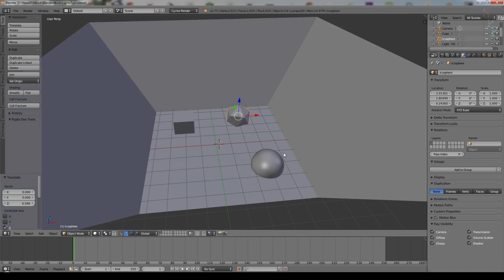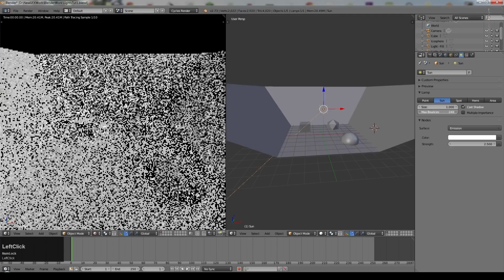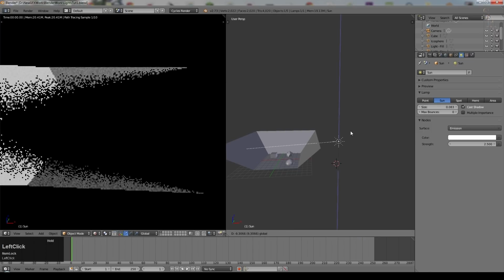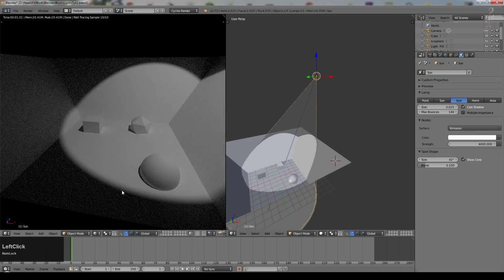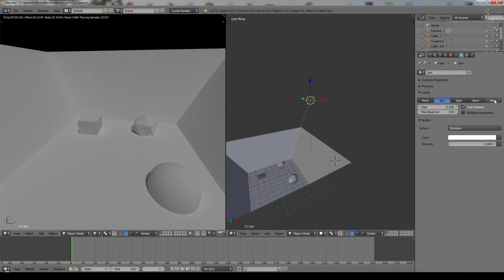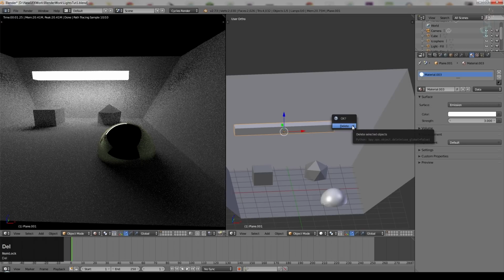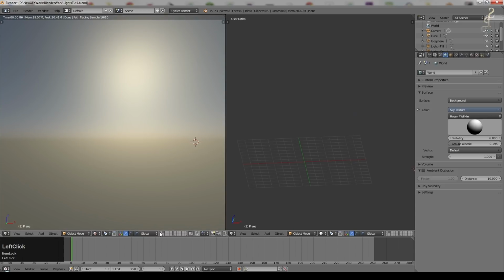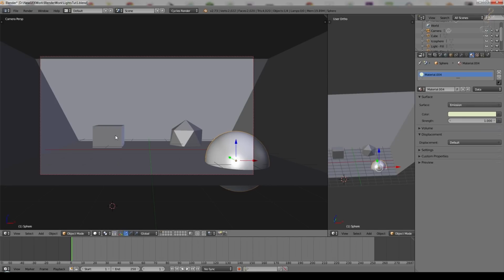Blender Cycles Tutorial - Lights!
In this short tutorial I walk through the many different ways to create light in Blender Cycles.

If you are interested in how to create your own HDRIs (which I mention in this tutorial) take a look